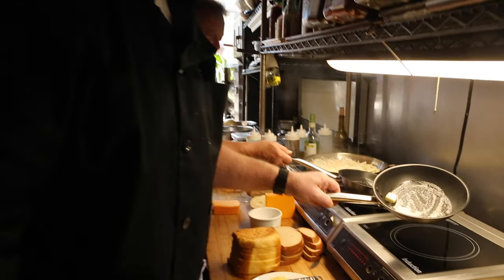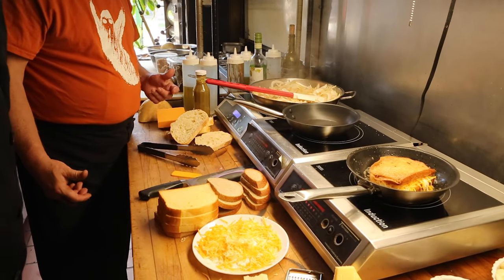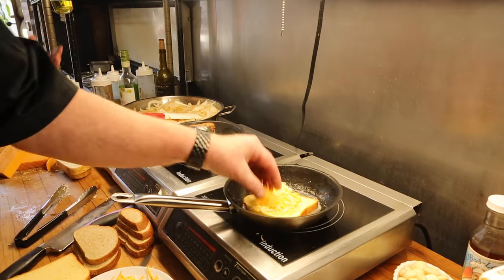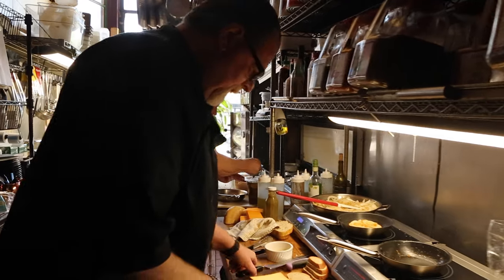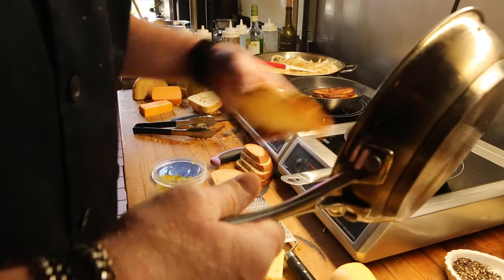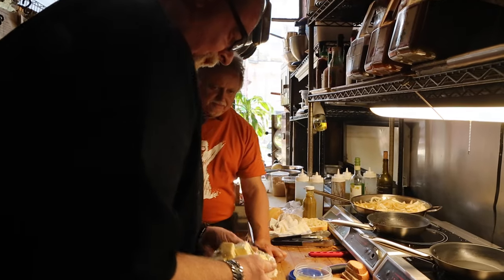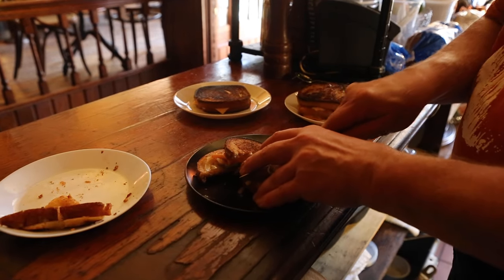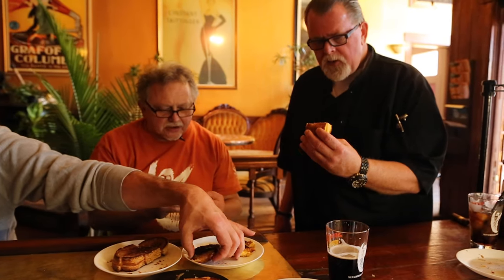Episode 124 Flash in the Pan. Grilled Cheese. Shakers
Autumn 2020, Paulie returns to the kitchen for another food throw-down, this time with the All American Grilled Cheese Sandwich in several iterations. Evan takes an afternoon away from high finance to taste and commentate.
Have your next Affair at Shakers with custom menus and extraordinary Spirits at the original restaurant on Restaurant Row.
Thanks to the entire Shakers Culinary Team.
422 S. 2nd Street, Milwaukee
or 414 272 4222 for additional information.

Shakin' Your World is
Produced, Written & Hosted by Bob Weiss,
Directed & Filmed by Patrick Xiong
Location: Shakers Cigar Bar,   Milwaukee, WI, USA